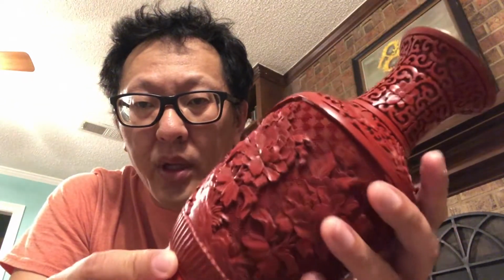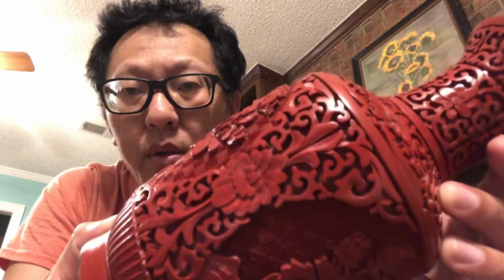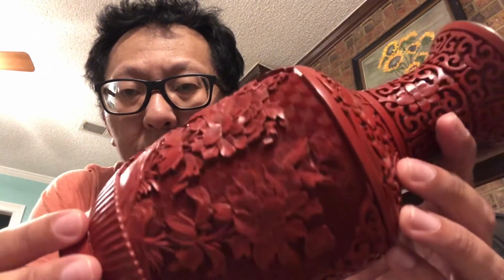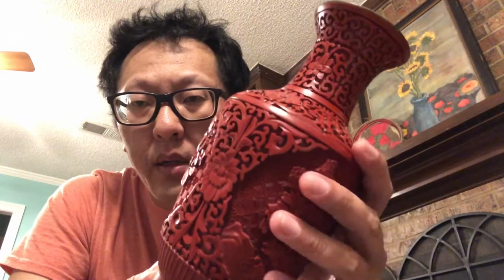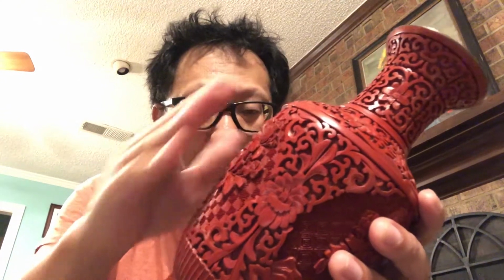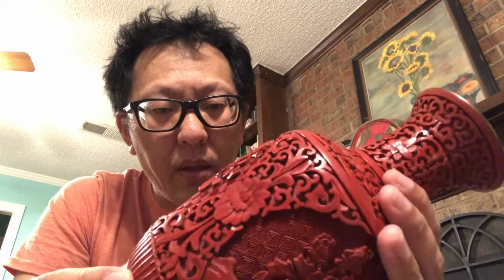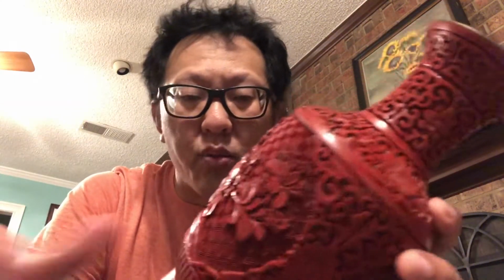Mercury, poison ivy, lacquerware and volcanoes